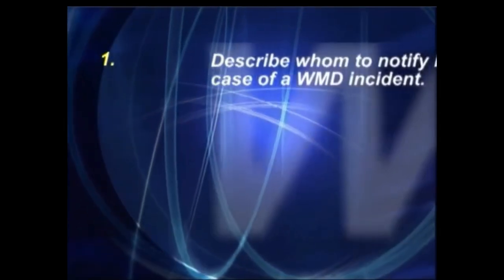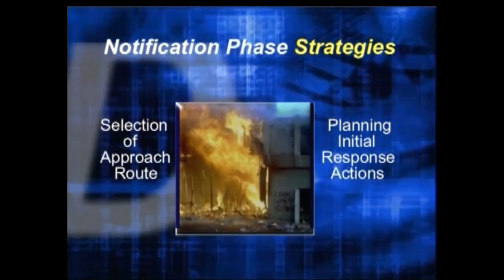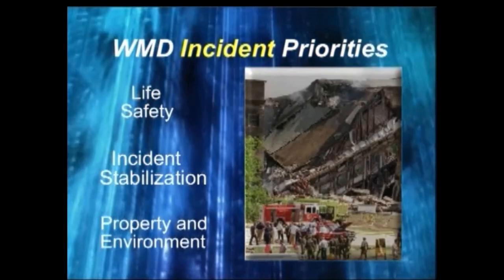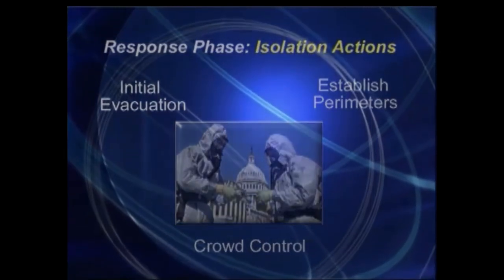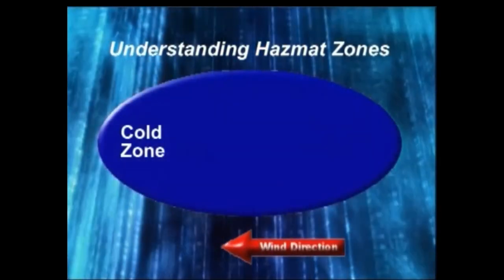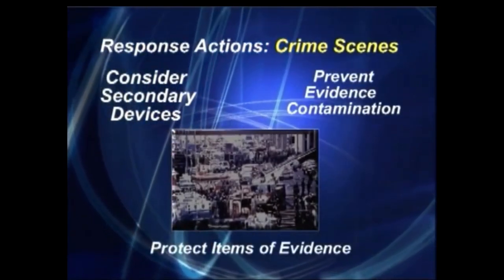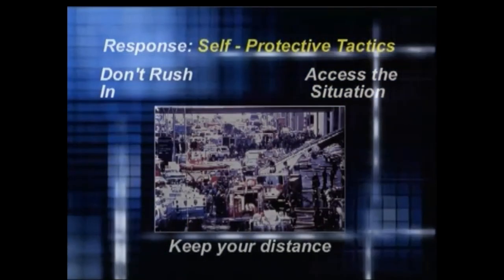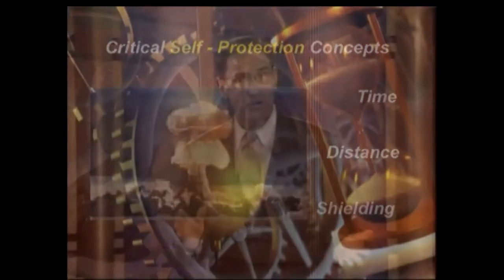Valley Guard CADCA Weapons of Mass Destruction Part 5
Weapons of Mass Destruction